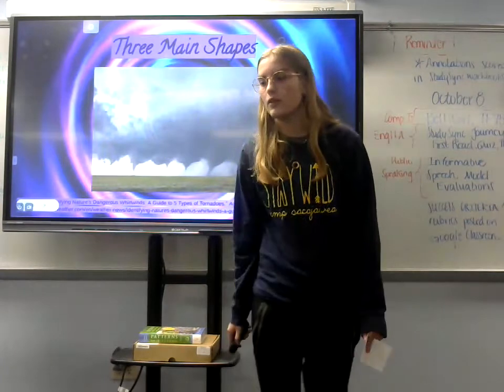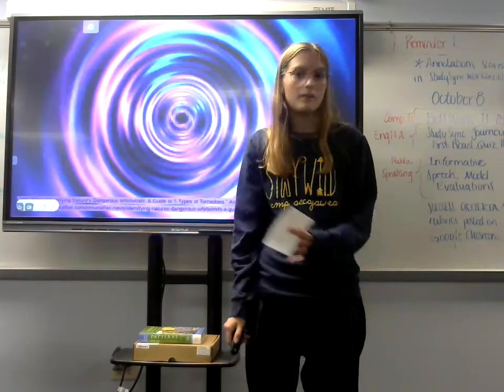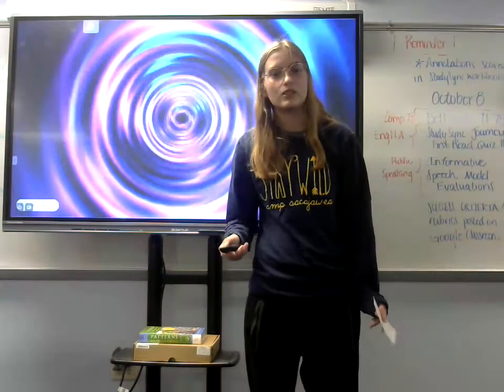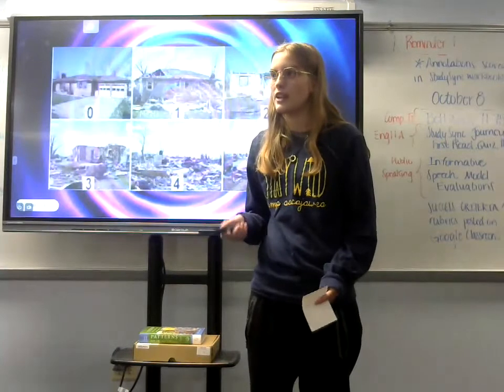Sidnie Clark : Informative (Tornadoes)